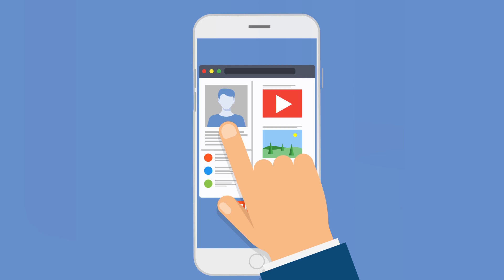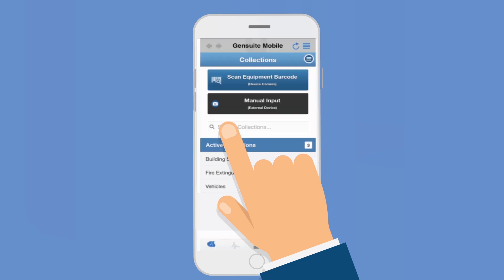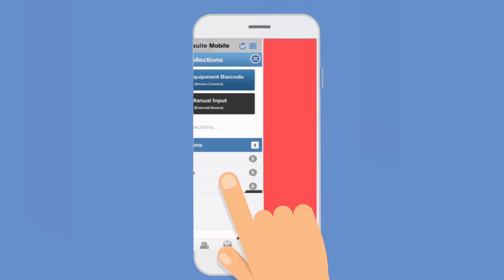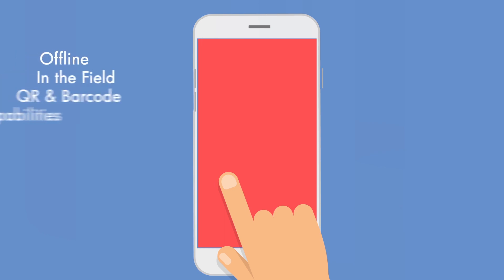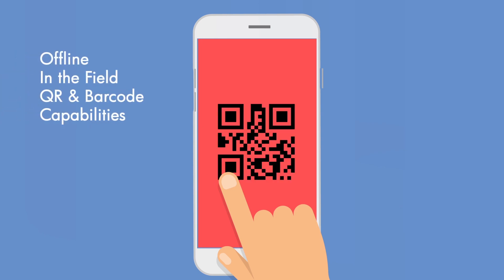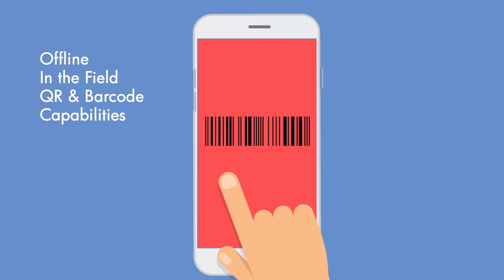Stay on Track with Gensuite Equipment Tracker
Track and manage all of your equipment activities on and offline using one tool. What are you looking for in an equipment management software?